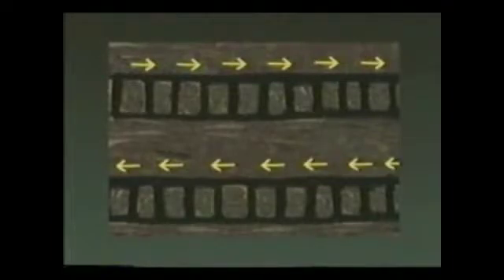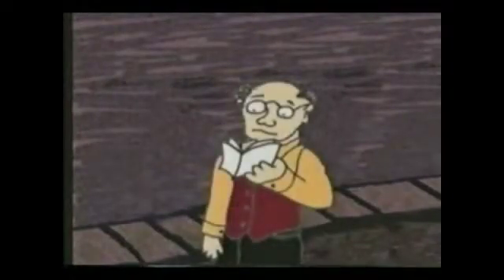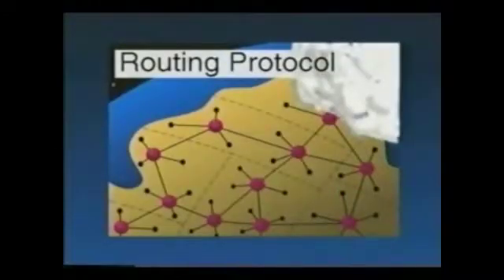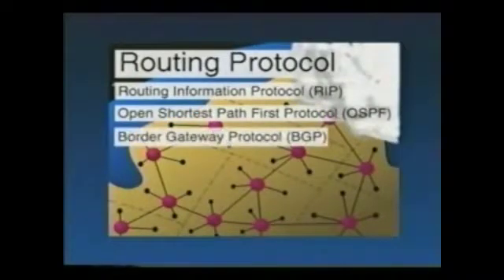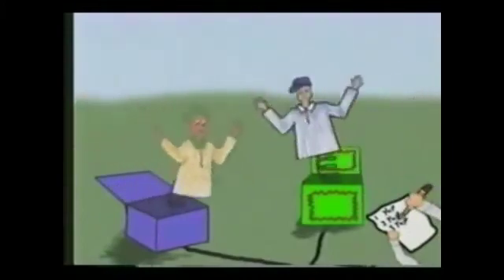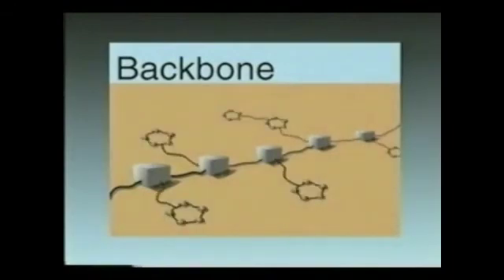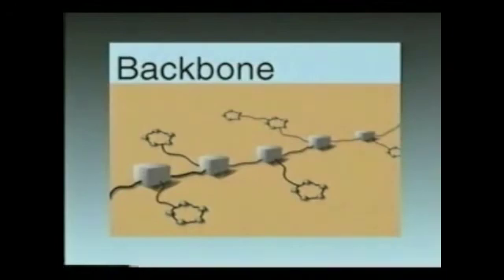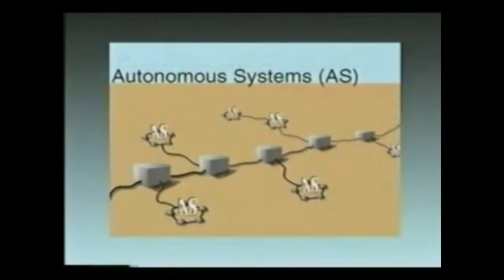N31 TCPIP Pt1 6m11s 165105850